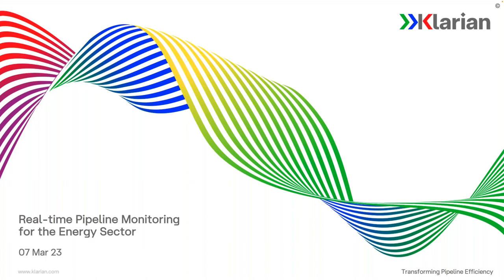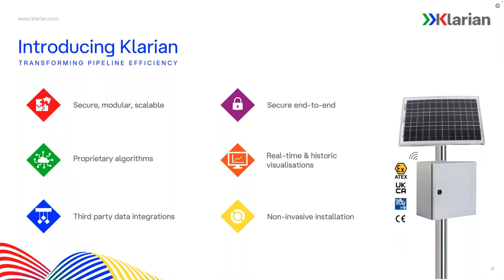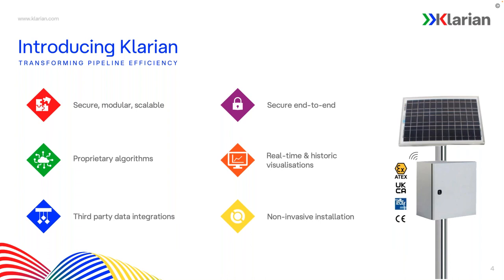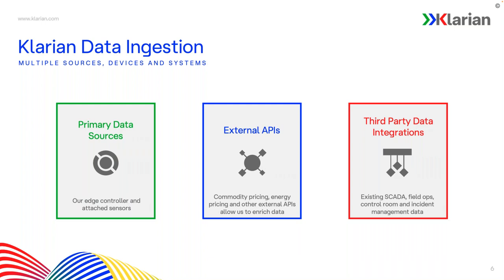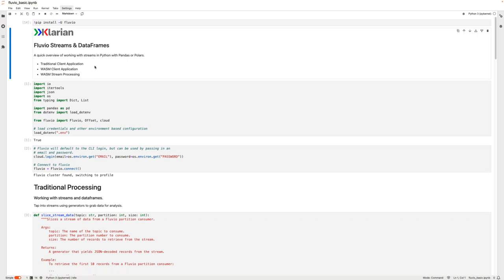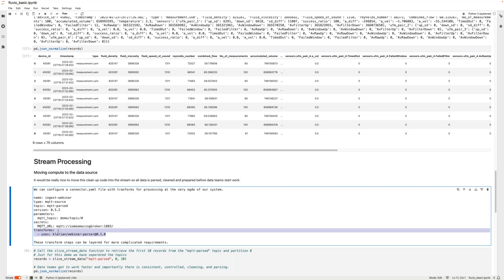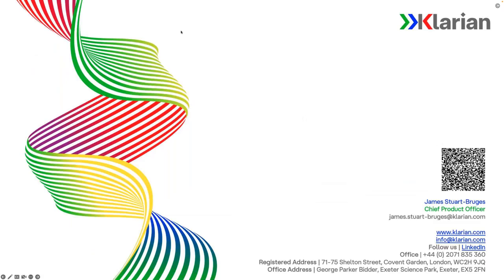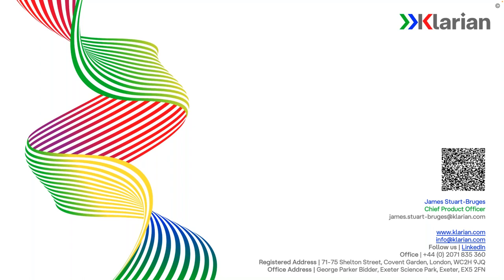Real Time Pipeline Monitoring for the Energy Sector